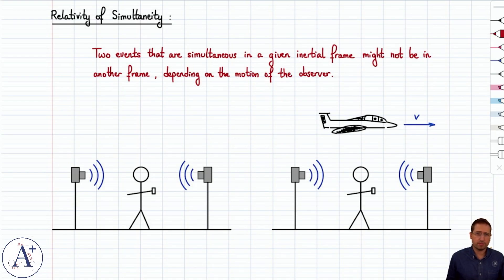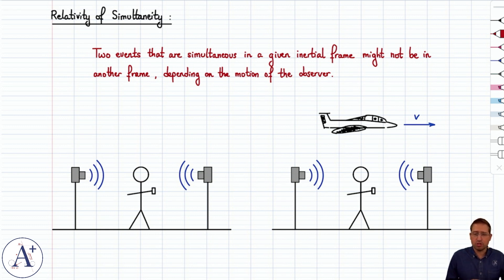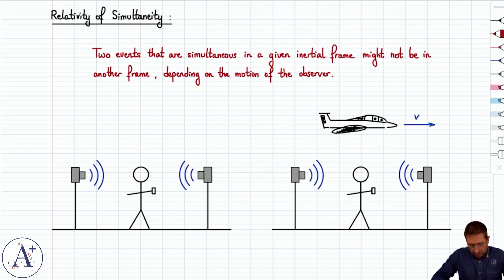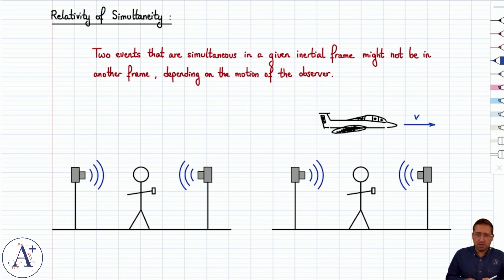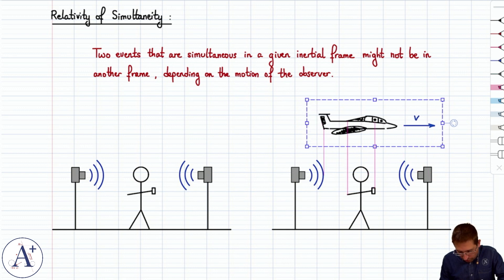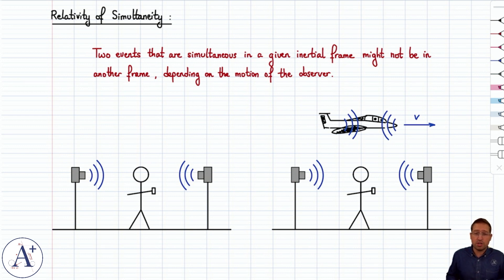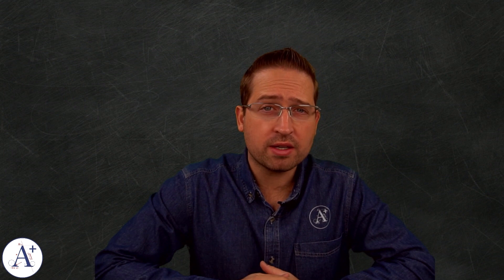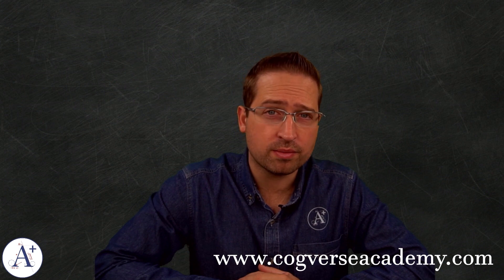32 - Relativity of Simultaneity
Simple example illustrating the relativity of simultaneity.

TIMESTAMPS:
00:02 Simultaneity is relative
03:14 Outro